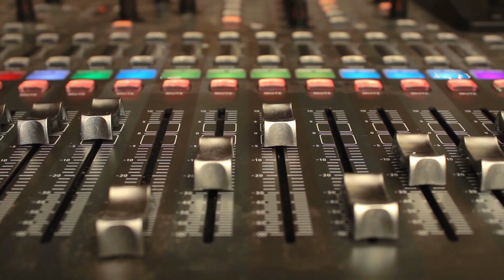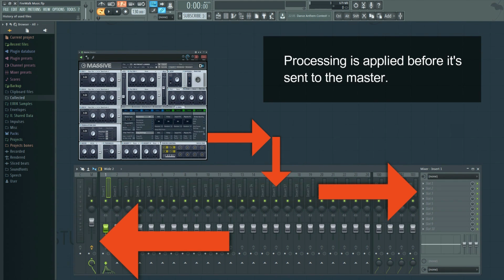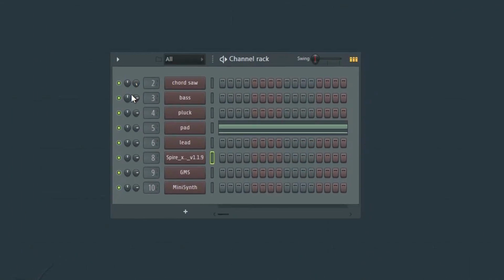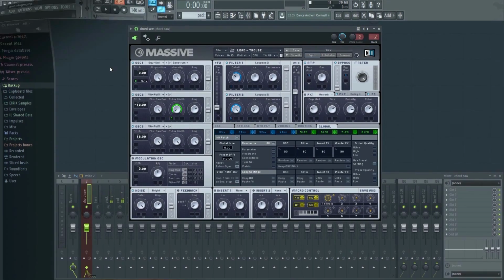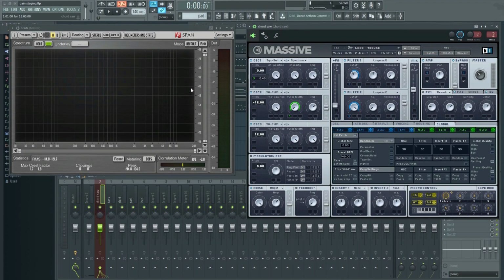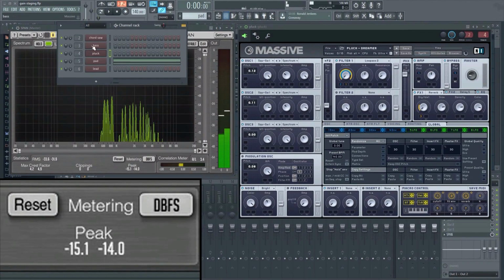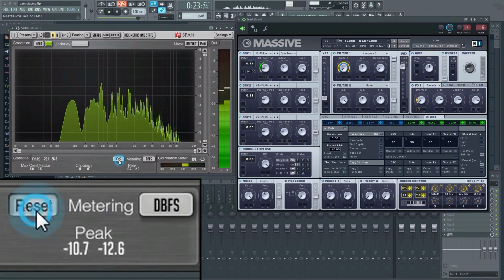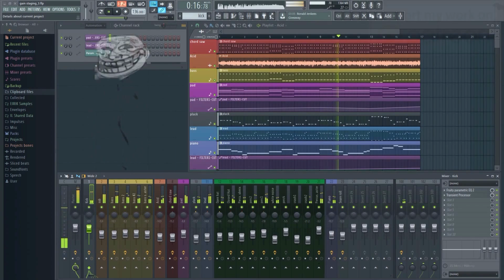How To Mix (part1): GAIN STAGING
In this mixing tutorial, I'm going to show you how to set up and use gain staging properly. Gain staging is the first step when mixing a song. This video shows gain staging in fl studio, but the same gain staging technique can be used in any daw, such as Ableton, Cubase, Studio one, and so on. Gain staging is a very important part of the mixing process, yet many producers forget about this crucial step. In this video, you will learn what gain staging is and why you should use it, as well as how to set it up in FL Studio. I recommend using gain staging when mixing because it will help avoid clipping, and ensure that your mix sounds crisp and clear. The last thing you want is a mix that is distorting and clipping. When gain staging the mix, It can also be easier to get the levels right, and more balanced, because you're starting off from the same starting point every time with every single element in your mix.
If you want to learn all about mixing and mastering music, then I recommend starting out with gain staging and then moving on to EQ, Sidechaining and so on.

This video is part of my "how to mix" series, where I will be making videos that cover the most important aspects of mixing. By watching these videos, you should be able to properly mix your track.

Note: You can gain stage your samples too if you want, but it's not required as samples are pre-recorded and there's no chance of clipping at the source unless they were recorded that way. That's why I prefer to just leave them at 80% volume in the channel rack. There's no need to spend time turning it up to 100% because you would then just have to pull it down even more in the mixer later.

You should be good if you gain stage your synths, and then pull down the volume of your samples in the mixer to match. :) Your final mix should read around -6 to -3 on the master.

Note: In this video, I'm using patterns with high-velocity notes. When gain staging, you should press a key on your keyboard hard, to make sure you have the highest velocity possible or make a pattern with the velocity at maximum. Gain staging at soft velocities will make it possible to clip when the velocity eventually goes up.

📧 Other inquiries?